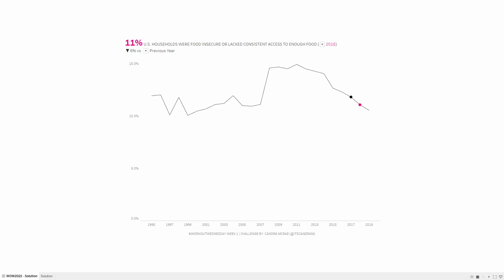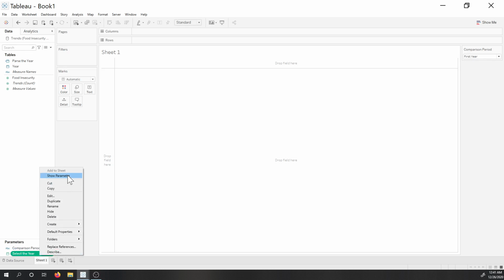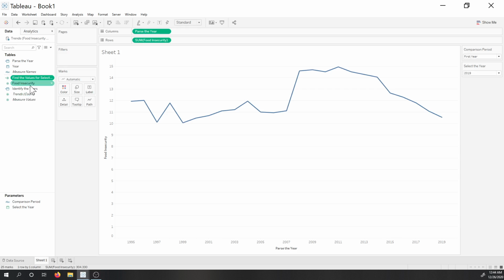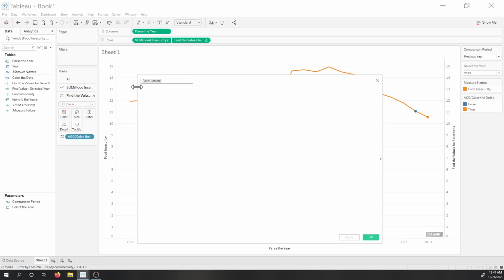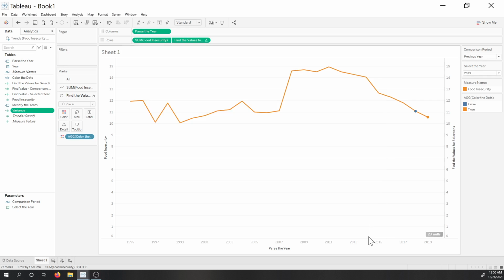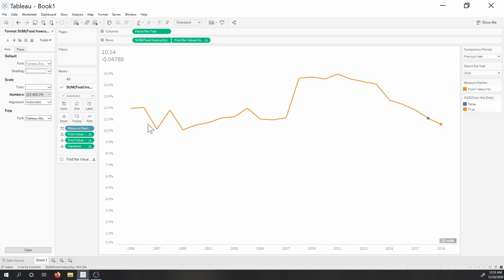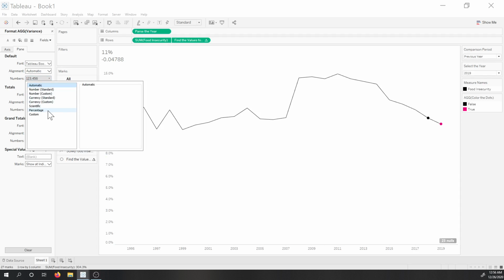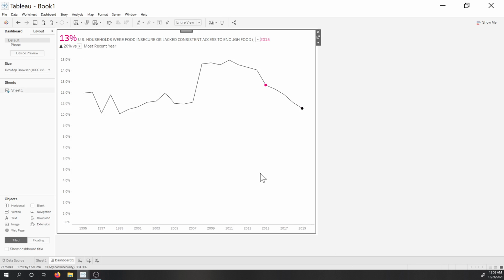Tableau | WOW2021 | Week 01 | Can you find the variance along the line?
Can You Find the Variance Along the Line?